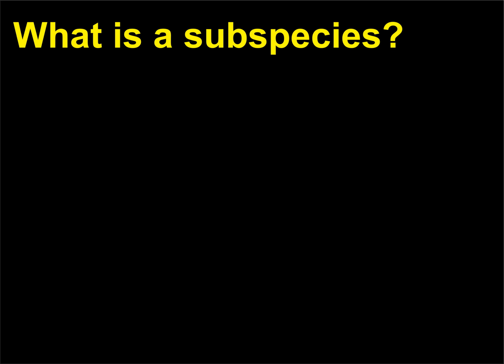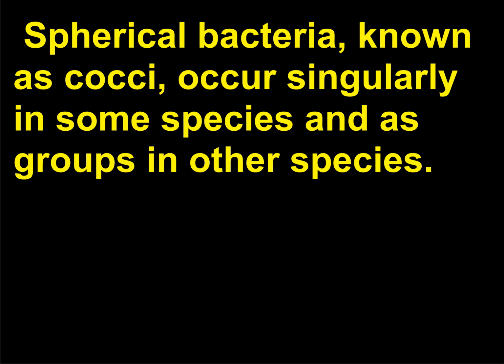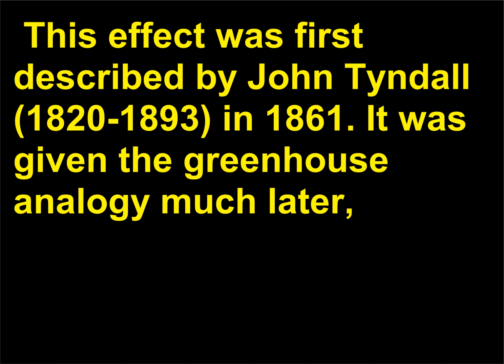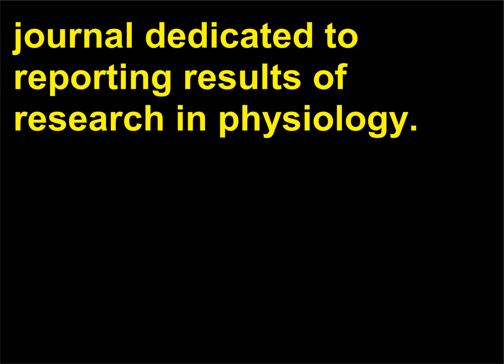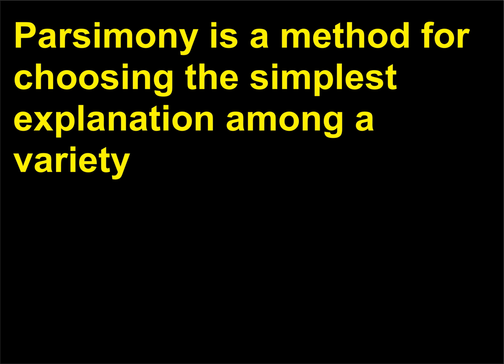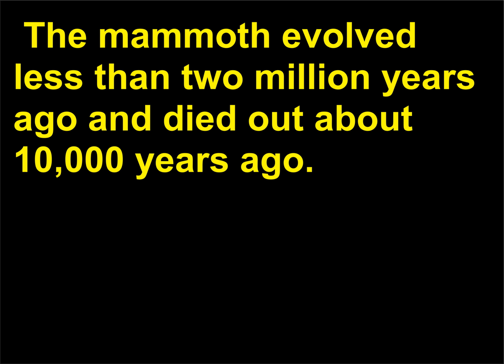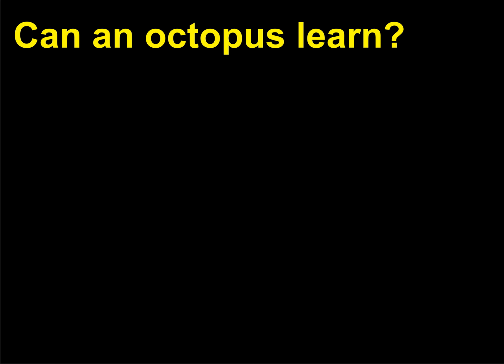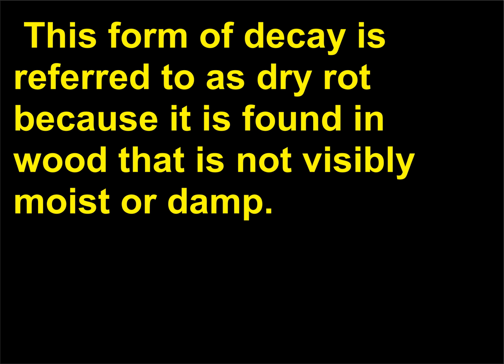Intrebari Biologie 141